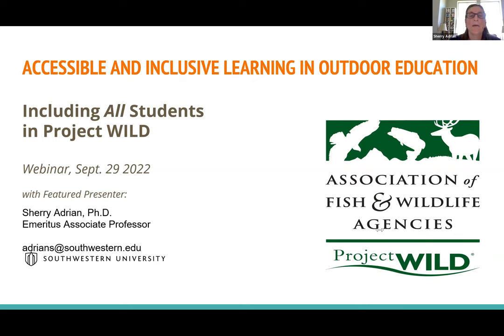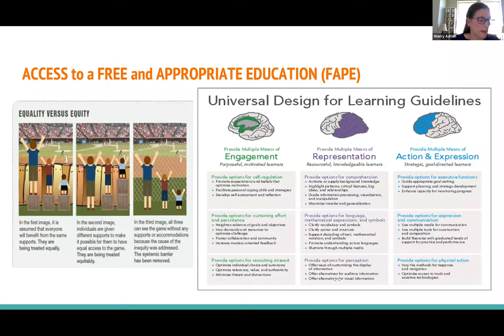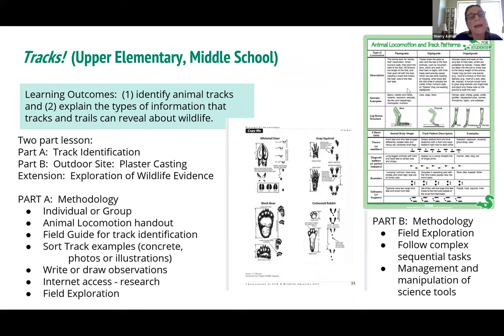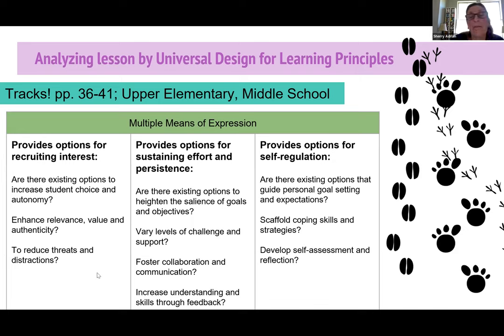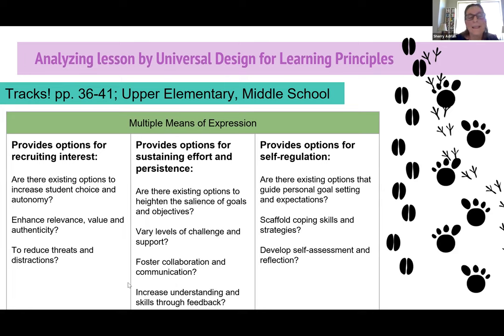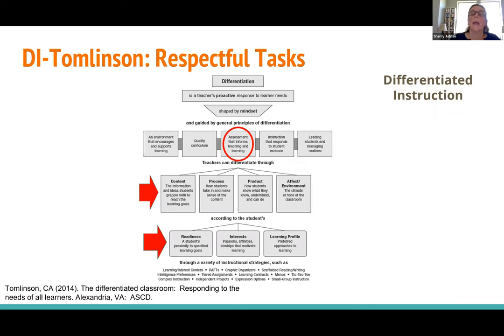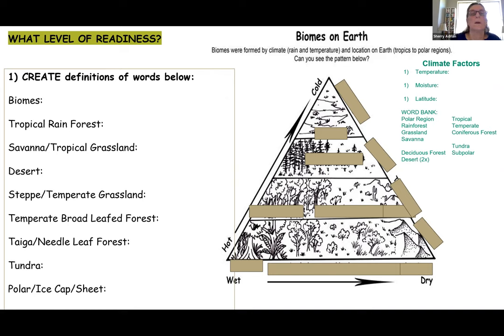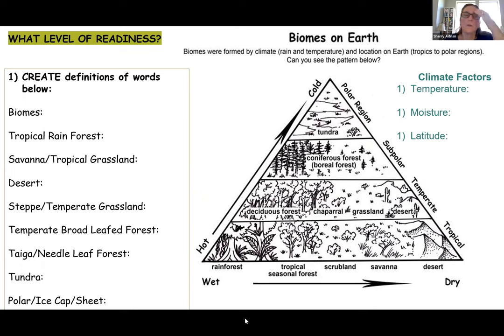Universal Design Principles In and Out of Classroom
Universal Learning Design (UDL) is a framework that guides the design of learning experiences to proactively meet the needs of all learners. When you use UDL, you assume that barriers to learning are in the design of the environment, not the student. Dr. Sherry Adrian demonstrates how to apply UDL principles to environmental education, specifically with the modification of Project WILD materials.